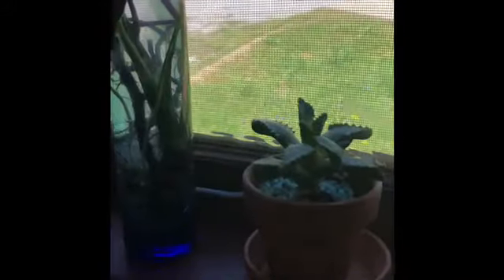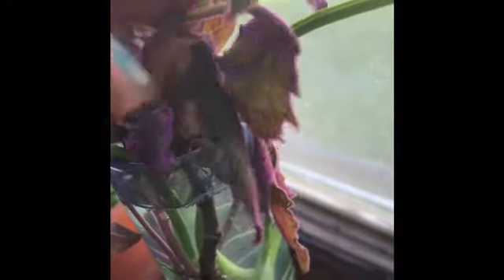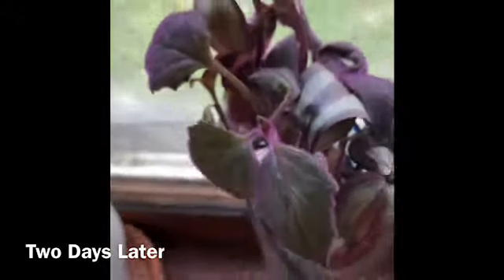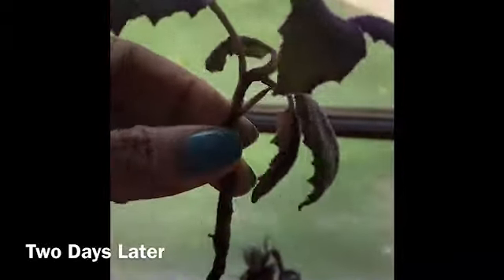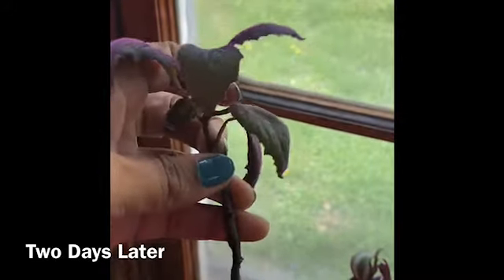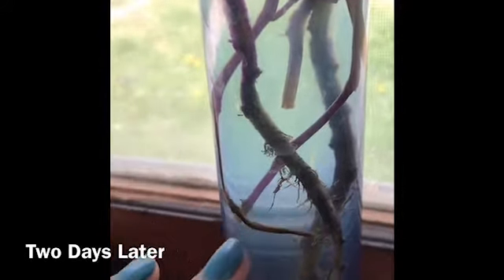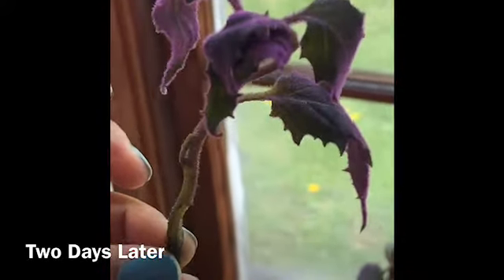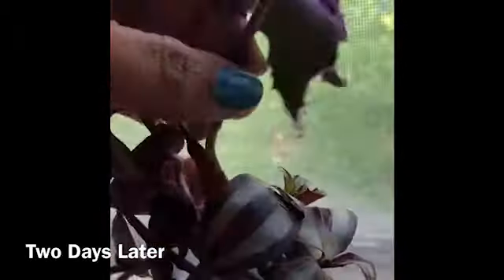Weak Purple Vine Plant